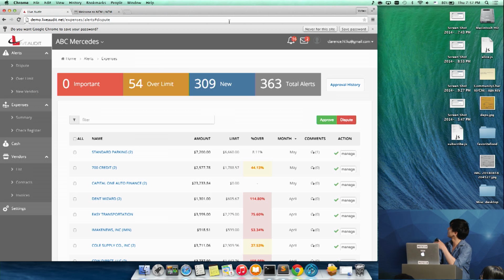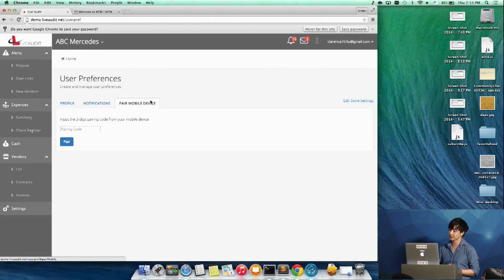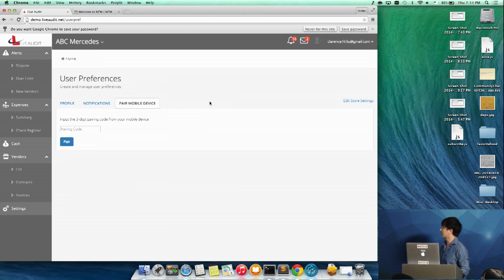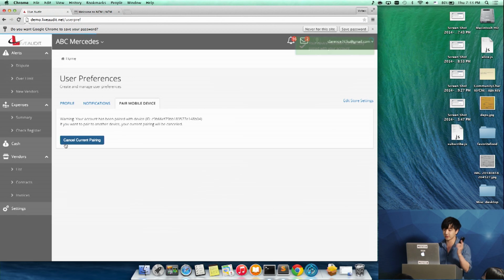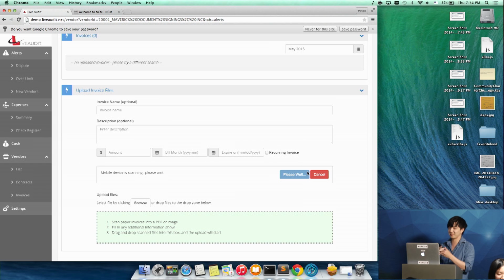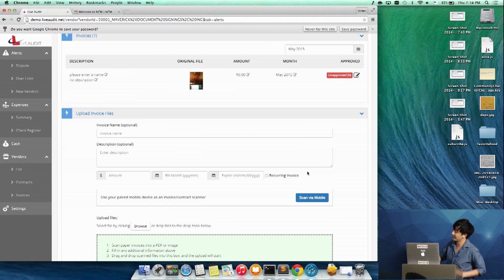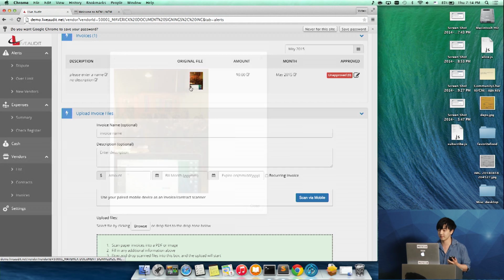Clarence Liu: LiveAudit - paired mobile app as a tool in Meteor -- Devshop SF May 2015